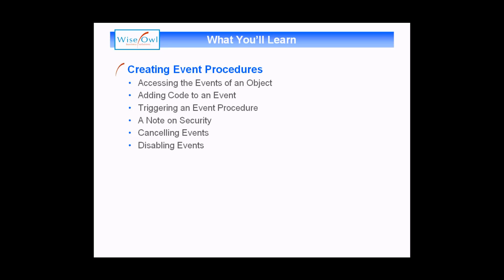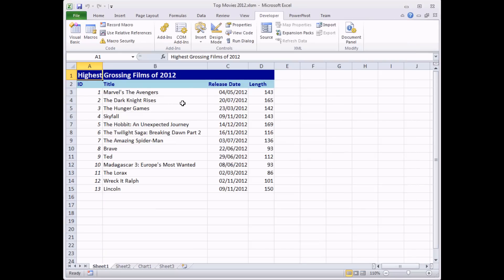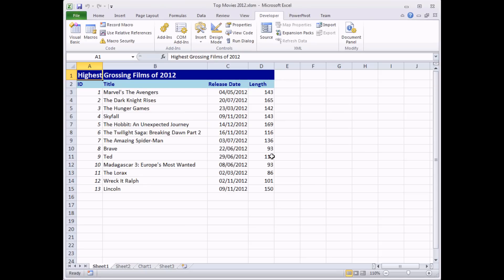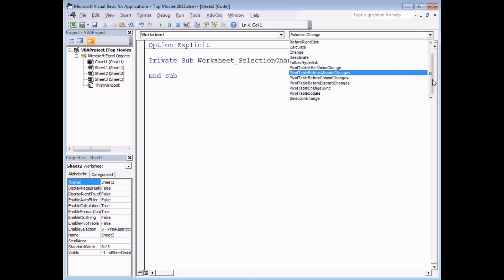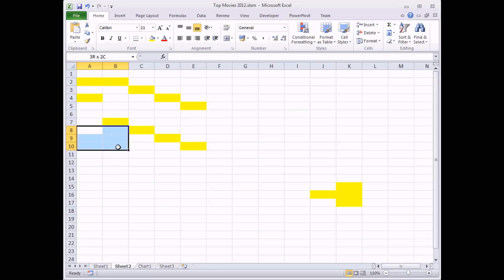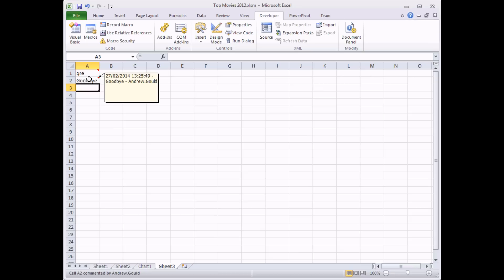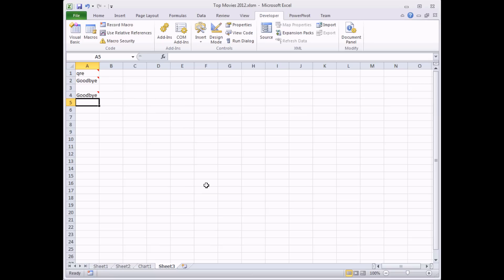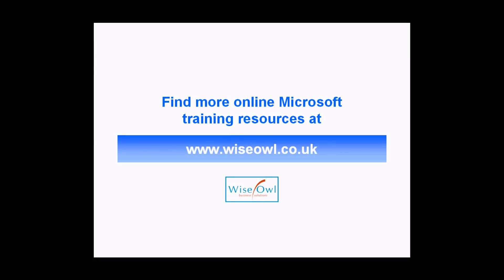Excel VBA Introduction Part 20.1 - Event Procedures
- Writing Event Procedures allows you to create subroutines which run automatically in response to events in a workbook. This video teaches you how to access the events of an object and start writing event procedures for both workbooks and worksheets. You'll also see how to cancel certain events and how to disable events, as well as how to use the parameters of an event procedure.